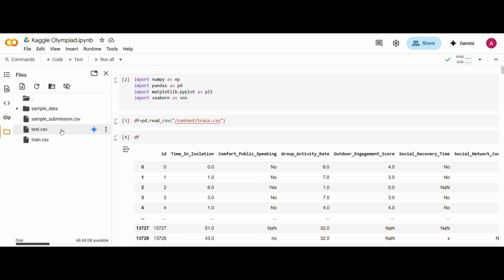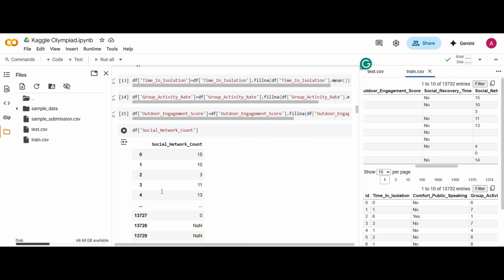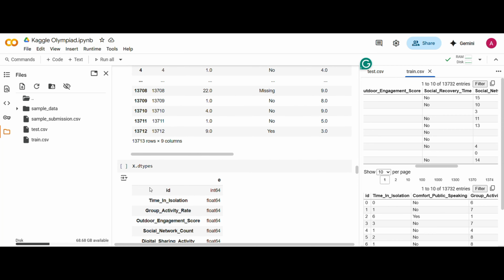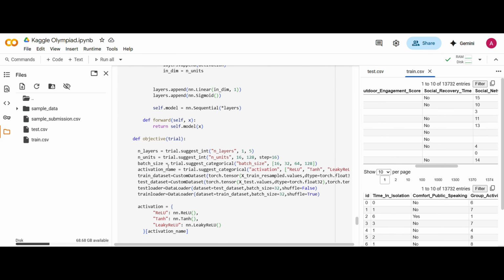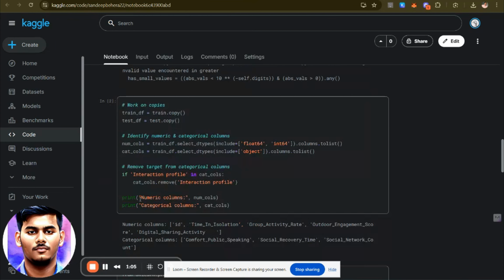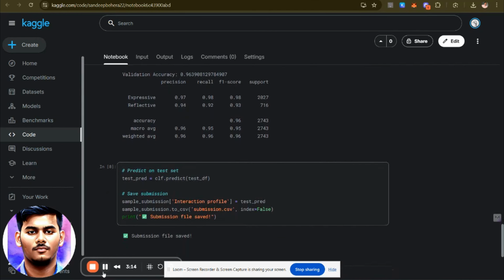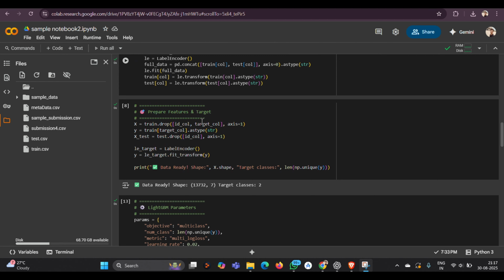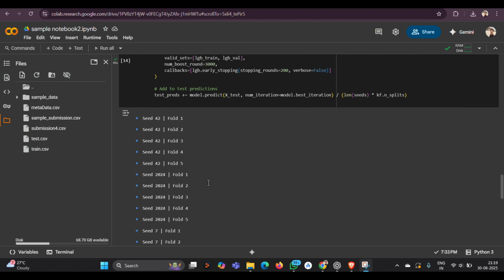✨Winners of Kaggle Olympiad Competition - TFUG Bhubaneswar | TFUG Bhubaneswar Edition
Watch as each winner explains their thought process, design, and vision that made them stand out among all the participants.

🏆 Winners Featured in This Video:
1️⃣ Aryush
2️⃣ sandeepbehera22
3️⃣ Debasis Prusty

💡 These amazing projects truly showcase creativity, innovation, and problem-solving at their best!